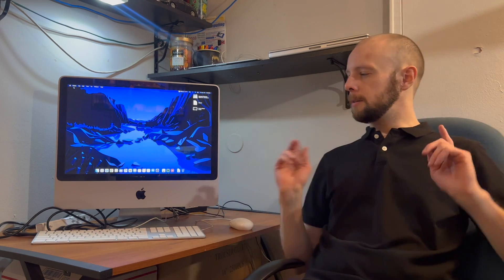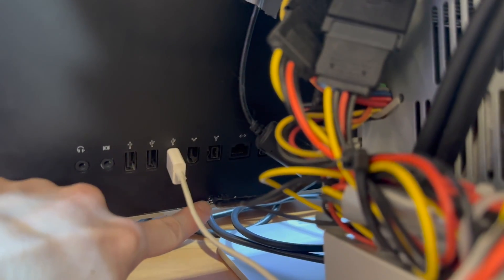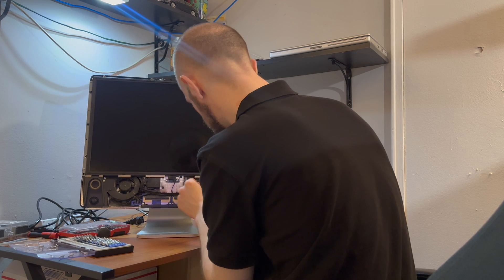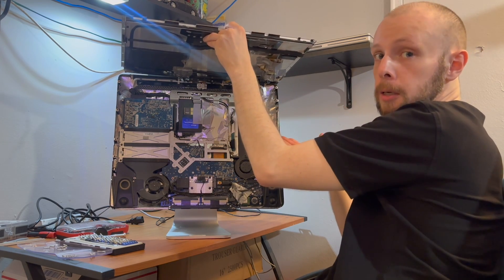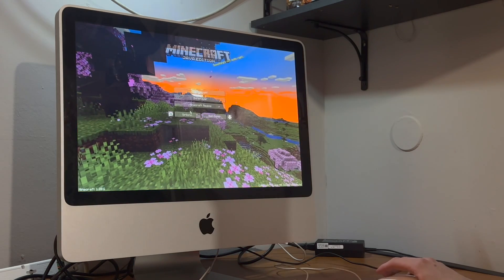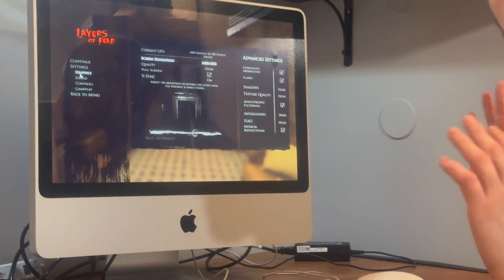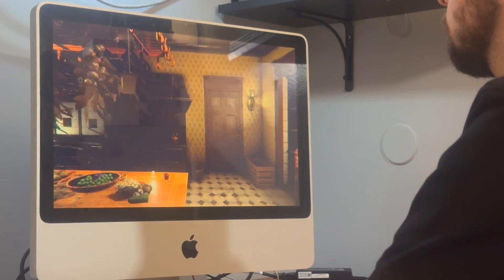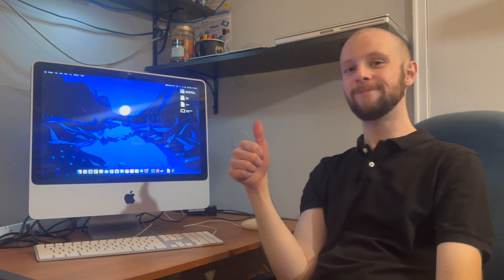'07 iMac + RX 580 + Monterey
Feast your eyes upon this FrankenMac! Featuring Metal 2 graphical hardware acceleration via a Sapphire RX 580 8 GB, this iMac from yesteryear packs a punch.